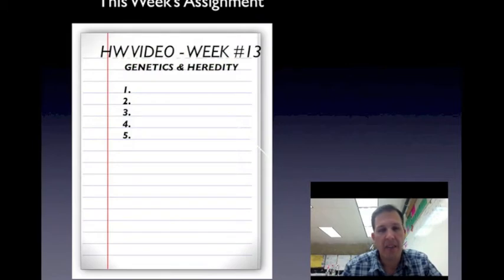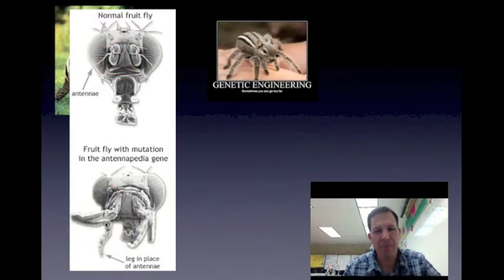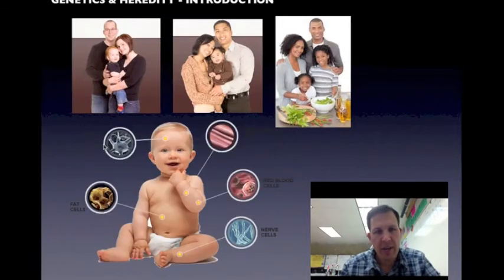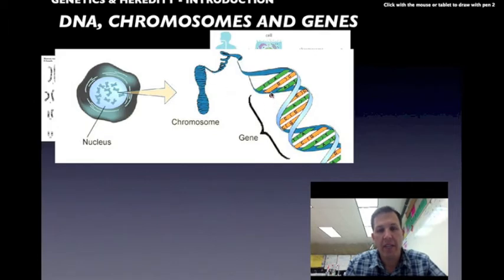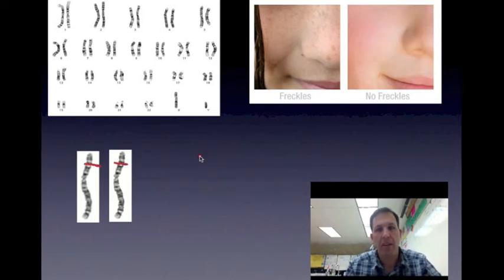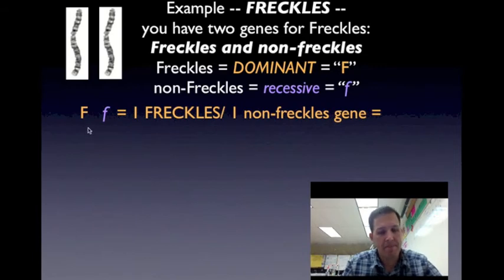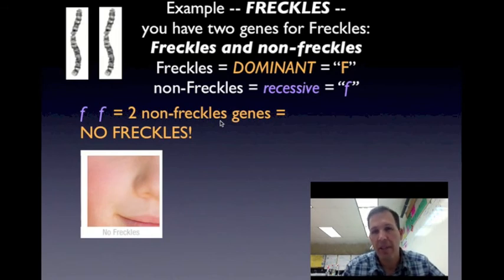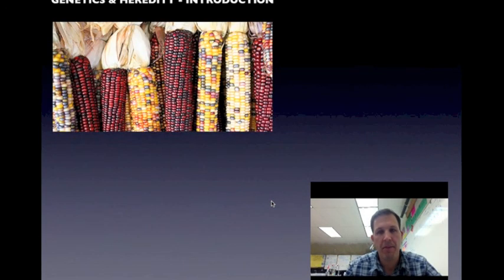Week 13 - Video - Genetics - Mr. Sandoval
Mr. Sandoval - Week 13 - Genetics